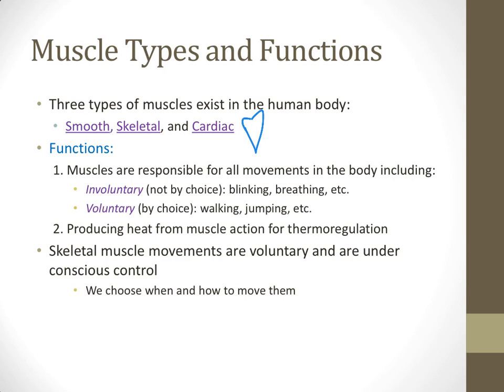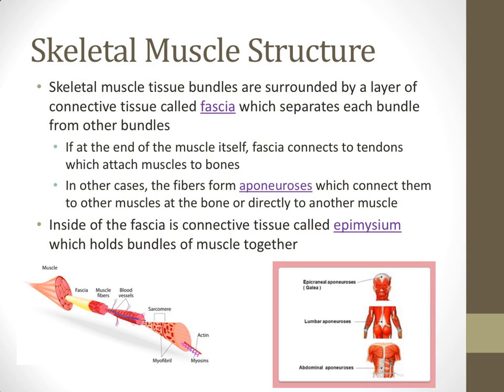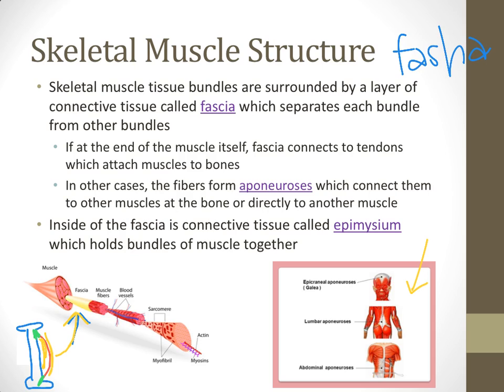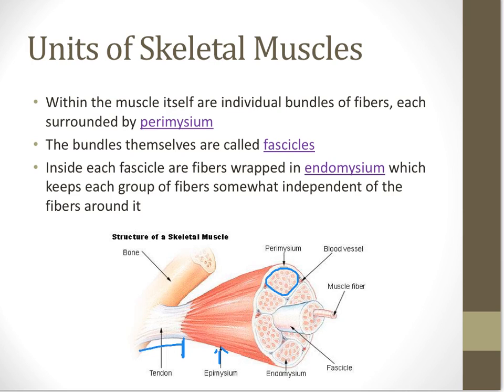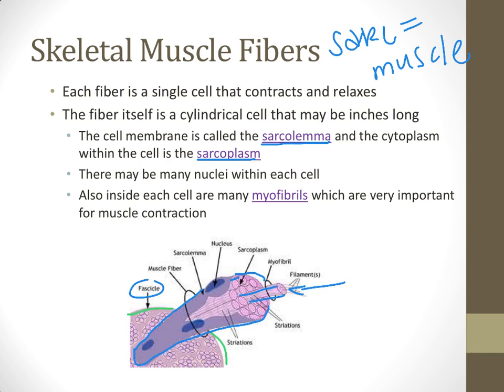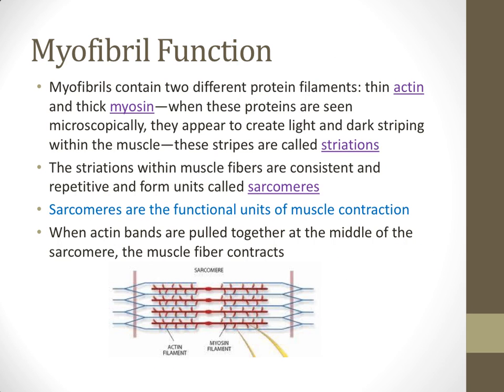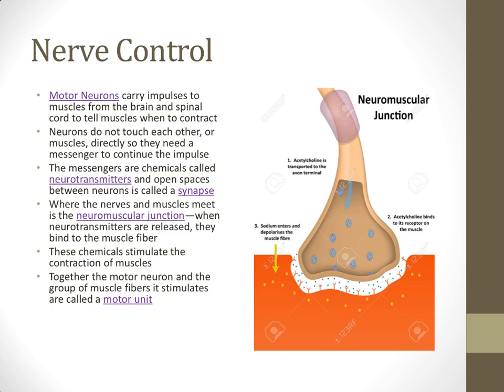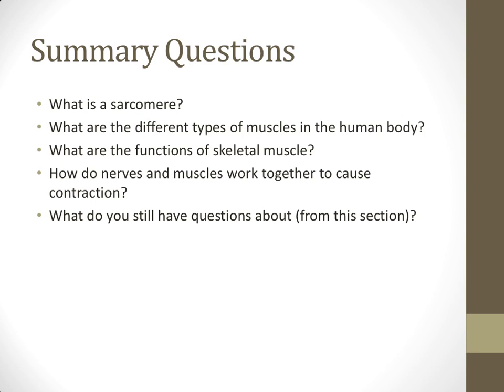Muscle Lecture 1